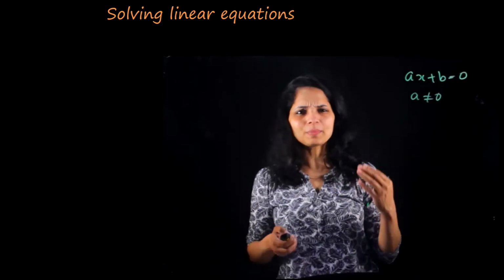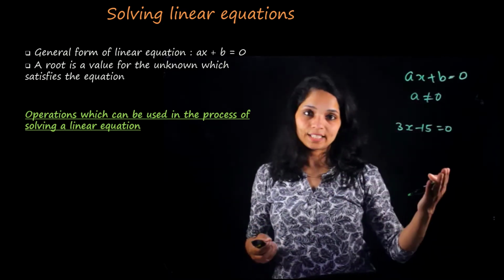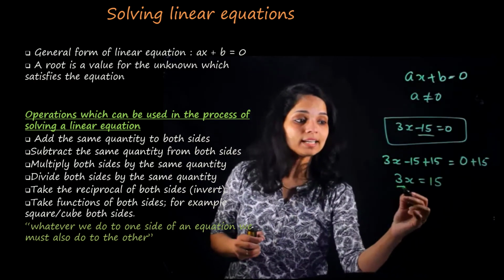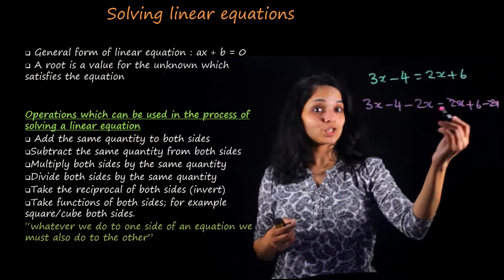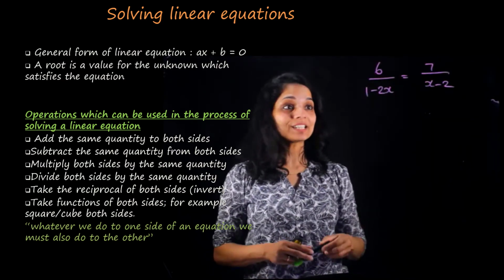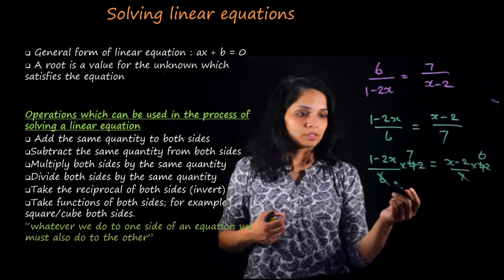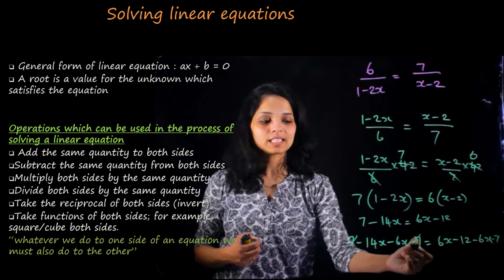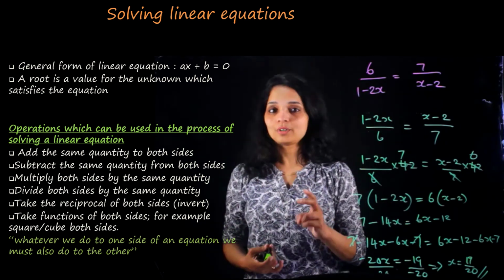solving linear equations